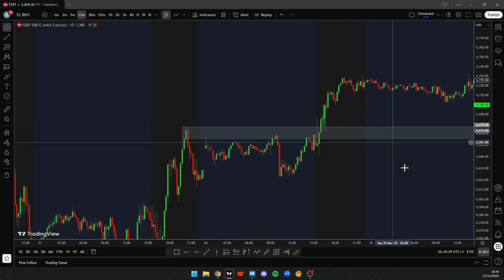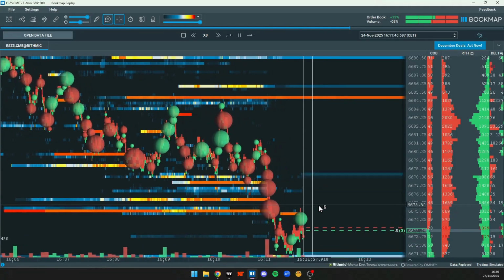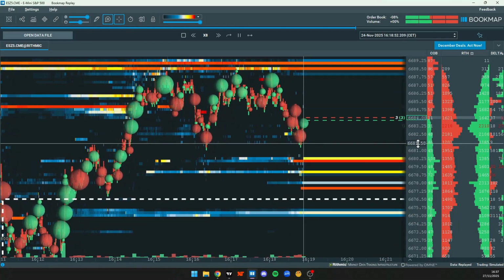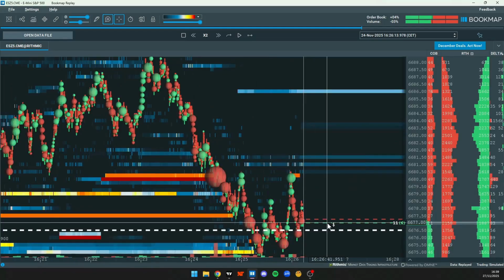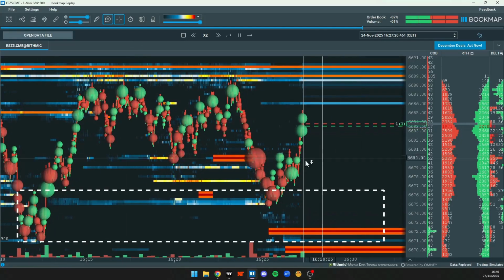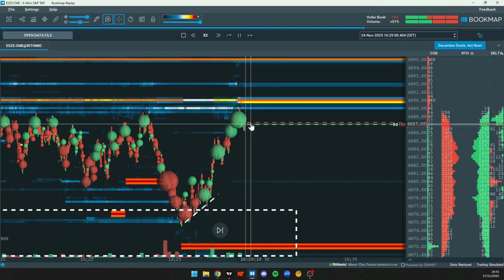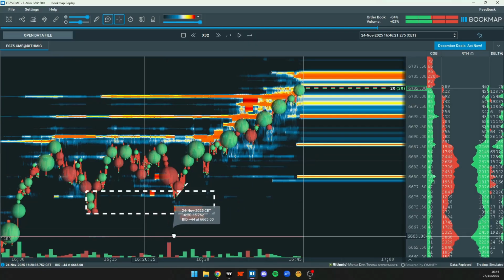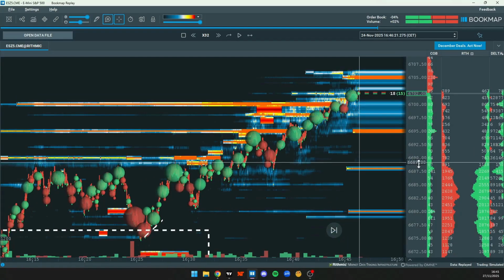How I Used Bookmap to Catch This 3.5R Trade!